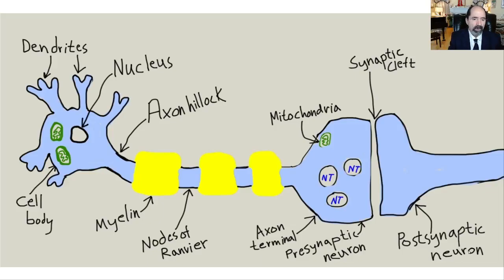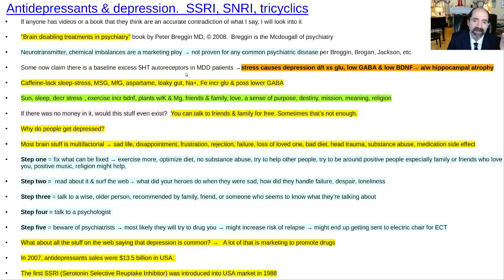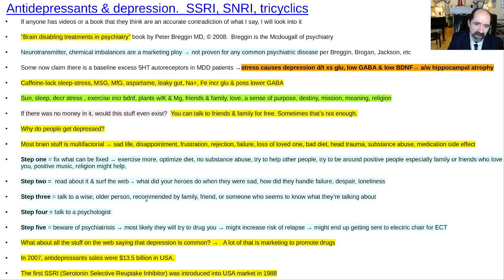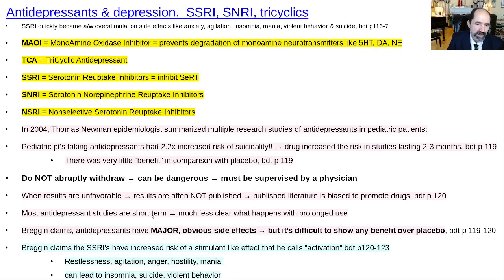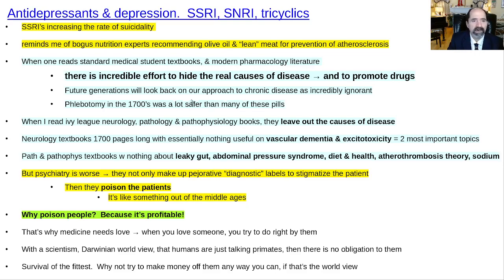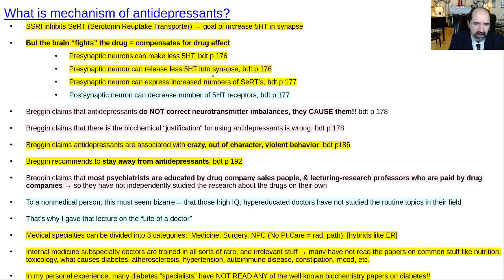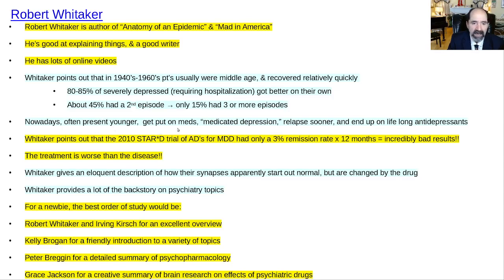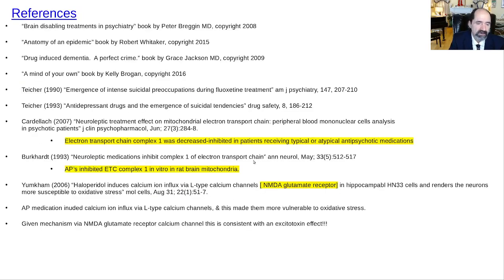Depression & antidepressants, serotonin, stress, glutamate theories, Kirsch, Whitaker, Grace Jackson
SSRI started in 1988. Antidepressants with little benefit over placebo, and with increased suicidality in multiple studies.  Serotonin synapse adaptations to antidepressants are discussed.  Glutamate theory of depression is briefly discussed, as well as the diet and lifestyle approaches to minimizing glutamate. Per the research, patients treated with antidepressants are more likely to relapse, and end up requiring long term medication.  Glutamate in the hippocampus is increased by stress, and stress equivalents.  There are some dietary approaches thought to reduce glutamate in the hippocampus.